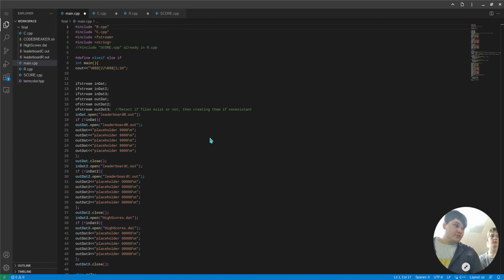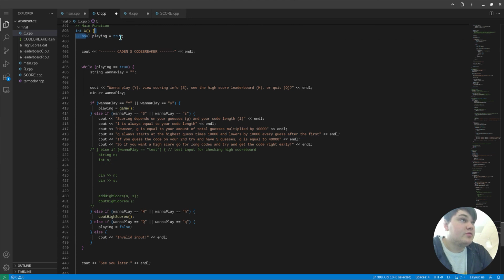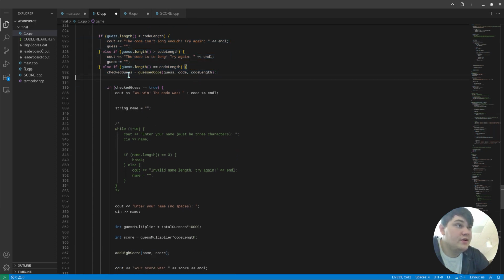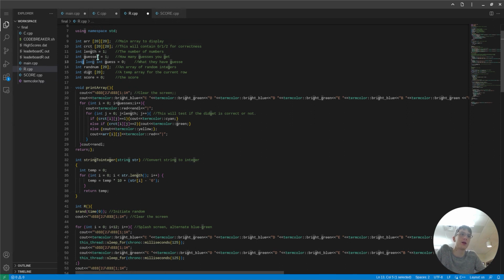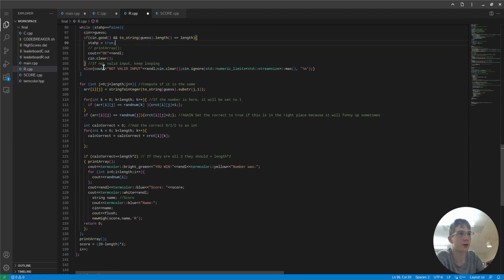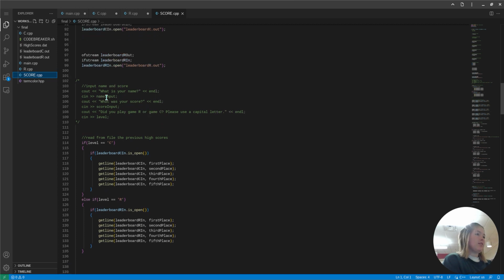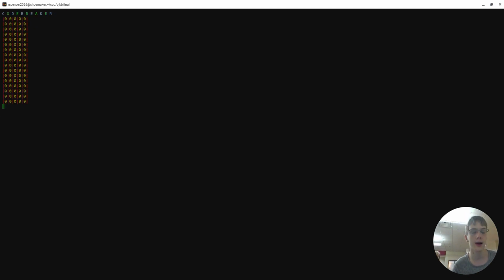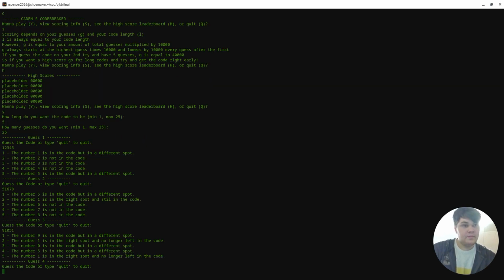2023 Purple Ribbon Winner: Codebreaker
This final presentation was done by Robert, Caden, and Erin, who are high schools students at North Polk Community Schools. Their project was to create a fun game program.